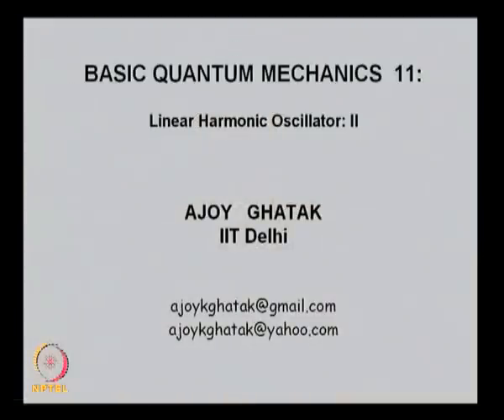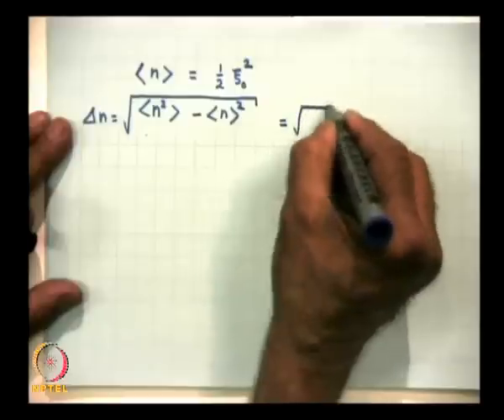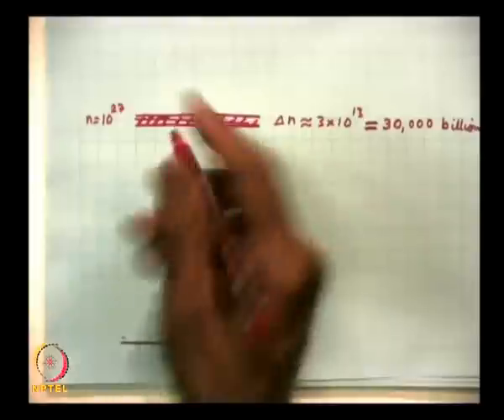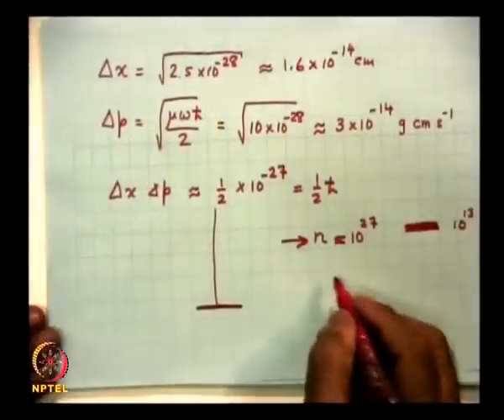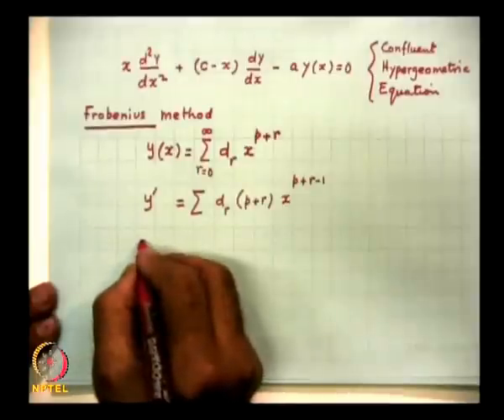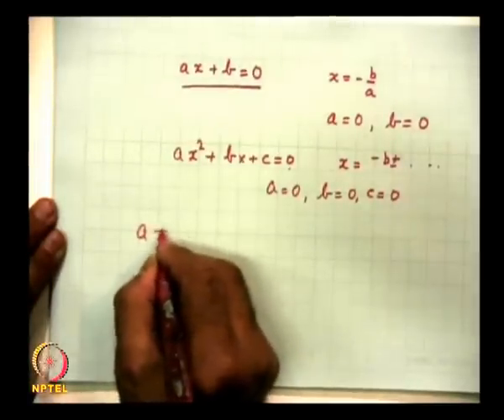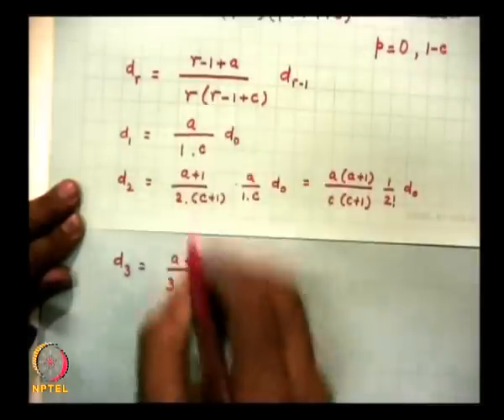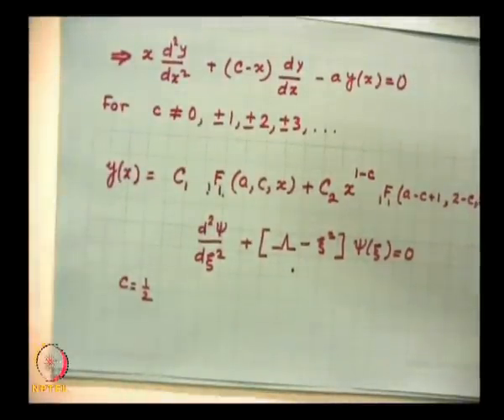Mod-03 Lec-11 Linear Harmonic Oscillator (Contd1.)